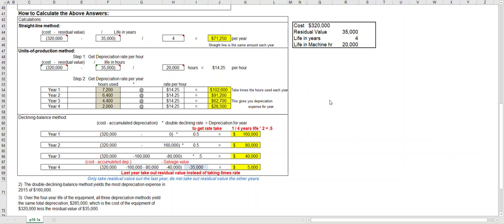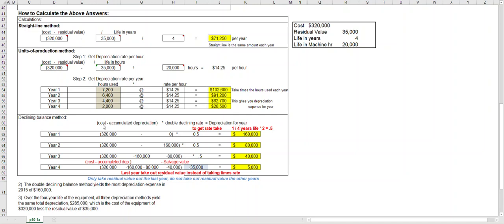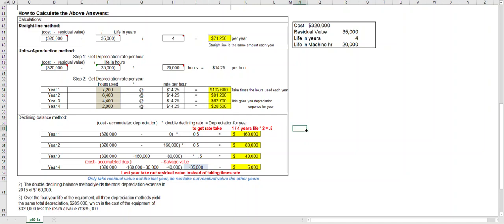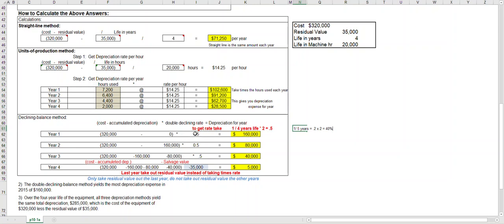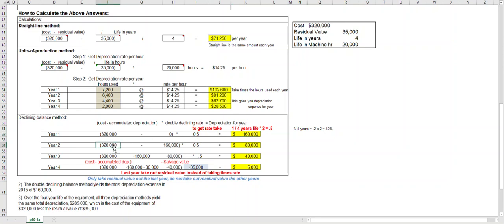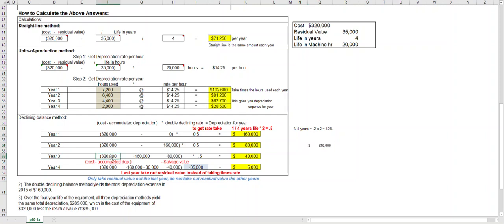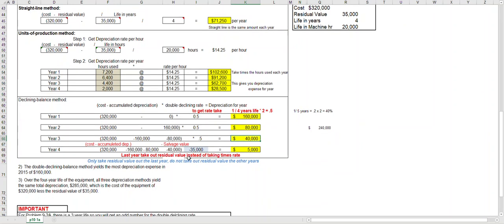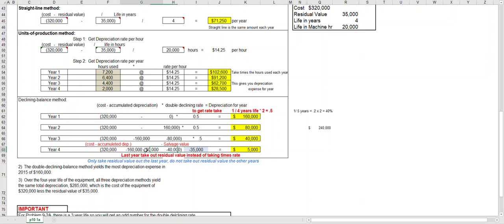Financial Accounting - Chapter 9 - Double-Declining Deprecation Method - 2025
Financial Accounting - Chapter 9 - Double-Declining  Deprecaiton Method